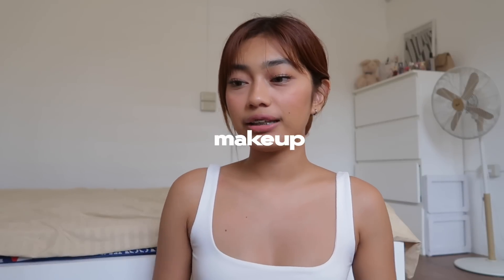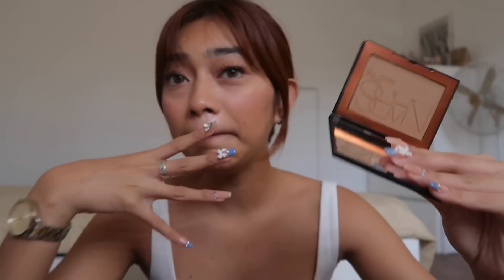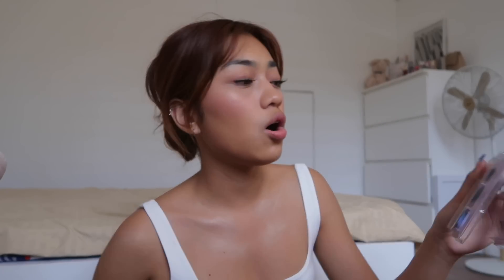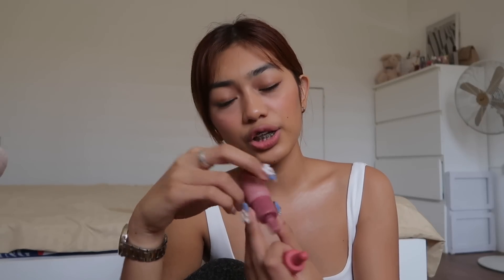BEST OF BEAUTY 2022 | my most used makeup, skincare & perfume! 💗 | Stephanie Concepcion